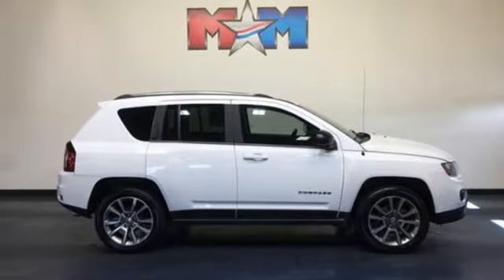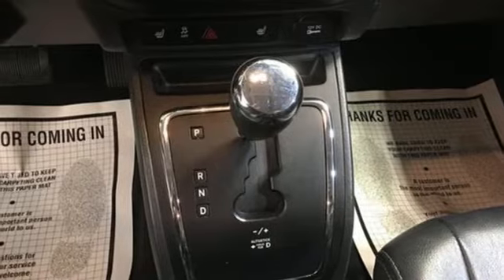Used 2016 Jeep Compass Christiansburg VA Blacksburg, VA B57127 - SOLD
Year: 2016
Make: Jeep
Model: Compass
Trim: FWD 4dr Sport SE Pkg
Engine: 2.0L 4 Cylinder Engine
Transmission: CVT Transmission
Color: Bright White Clear Coat
Interior: BLACK
Mileage: 58985
Stock #: B57127
VIN: 1C4NJCBAXGD590592
EPA 26 MPG Hwy/22 MPG City! Heated Seats, iPod/MP3 Input, Bluetooth, CD Player, Aluminum Wheels, POWER VALUE GROUP, QUICK ORDER PACKAGE 24H SPORT SE, ENGINE: 2.0L I4 DOHC 16V DUAL VVT, TRANSMISSION: CONTINUOUSLY VARIABLE T... READ MORE!br /br /KEY FEATURES INCLUDEbr /iPod/MP3 Input, Bluetooth, CD Player, Aluminum Wheels Rear Spoiler, MP3 Player, Satellite Radio, Privacy Glass, Child Safety Locks. br /br /OPTION PACKAGESbr /POWER VALUE GROUP Keyless Entry, Speed Sensitive Power Locks, Automatic Headlamps, Body Color Liftgate Applique, Body Color Door Handles, Power Heated Fold-Away Mirrors, Illuminated Entry, Power Windows w/Driver One-Touch, TRANSMISSION: CONTINUOUSLY VARIABLE TRANSAXLE II Autostick Automatic Transmission, Tip Start (STD), QUICK ORDER PACKAGE 24H SPORT SE Engine: 2.0L I4 DOHC 16V Dual VVT, Transmission: Continuously Variable Transaxle II, Body Color/Mineral Gray Grille, Mineral Gray Fog Lamp Bezels, Mineral Gray Gloss Compass Badge, Mineral Gray Gloss Jeep Badge, Rear Bumper w/Mineral Gray Step Pad, Mineral Gray Sport SE Badge, Mineral Gray Gloss Roof Rails, Steering Wheel Mounted Audio Controls, Mineral Gray Liftgate Applique, Bright Exhaust Tip, Leather Wrapped Steering Wheel, Heated Front Seats, ENGINE: 2.0L I4 DOHC 16V DUAL VVT (STD). br /br /VEHICLE REVIEWSbr /newCarTestDrive.com's review says The Jeep Compass combines competence and predictable maneuverability with smooth powertrains and an ample selection of standard equipment at affordable prices.. Great Gas Mileage: 26 MPG Hwy. br /br /OUR OFFERINGSbr /At Shelor Motor Mile we have a price and payment to fit any budget. Our big selection means even bigger savings! Need extra spending money? Shelor wants your vehicle, and we're paying top dollar! br /br /Tax DMV Fees & $597 processing fee are not included in vehicle prices shown and must be paid by the purchaser. Vehicle information and equipment is based off standard equipment as decoded from VIN and may vary from vehicle to vehicle.br / Chevrolet Ford Chrysler Dodge Jeep & Ram prices include current factory rebates and incentives some of which may require financing through the manufacturer and/or the customer must own/trade a certain make of vehicle. Residency restrictions apply see dealer for details and restrictions. All pricing and details are believed to be accurate but we do not warrant or guarantee such accuracy. The prices shown above may vary from region to region as will incentives and are subject to change.